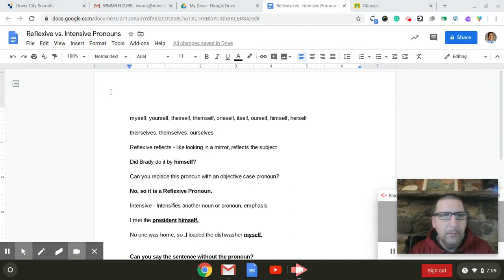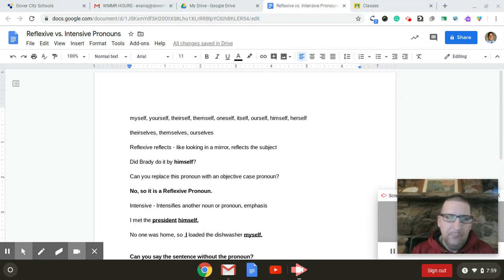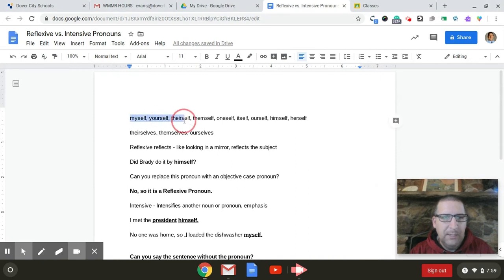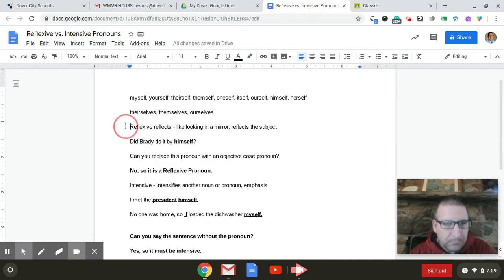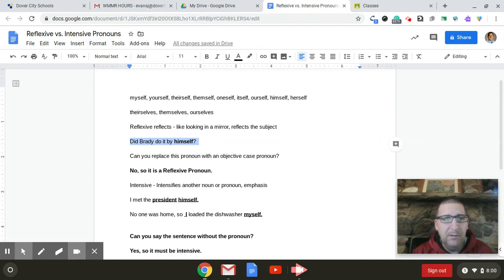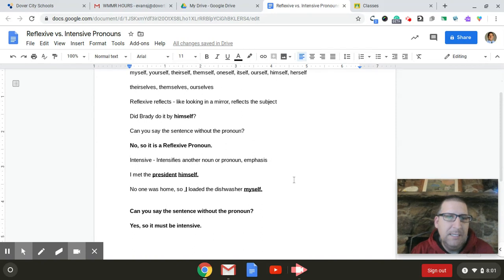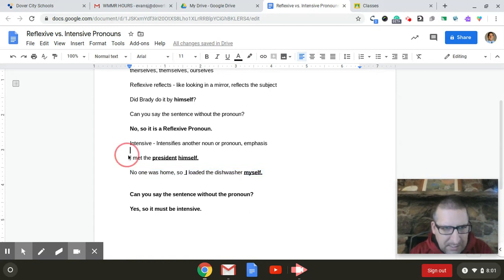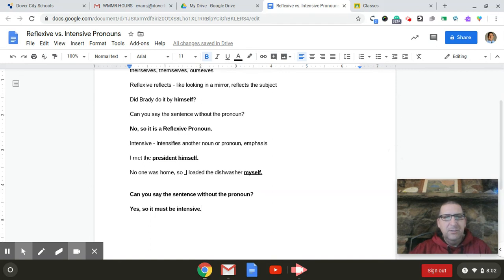Reflexive vs. Intensive Pronouns